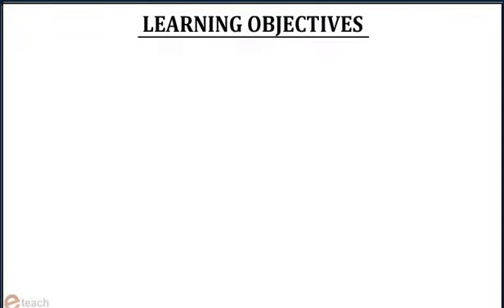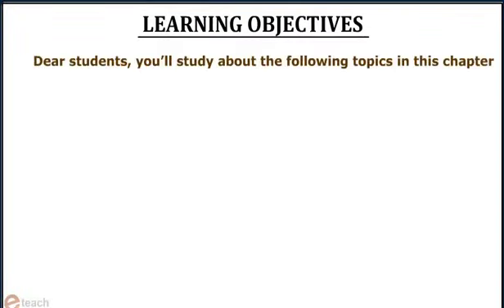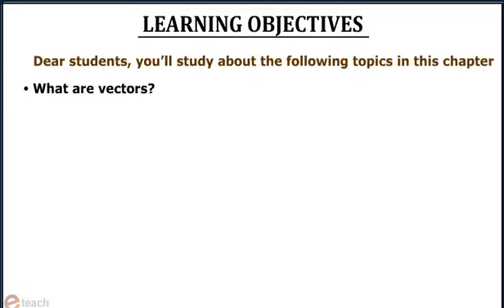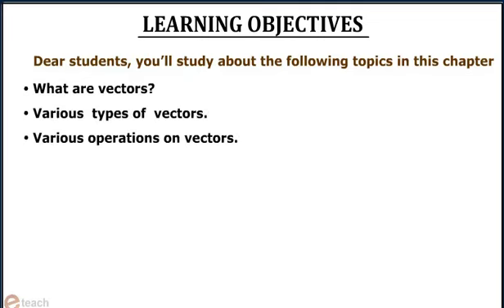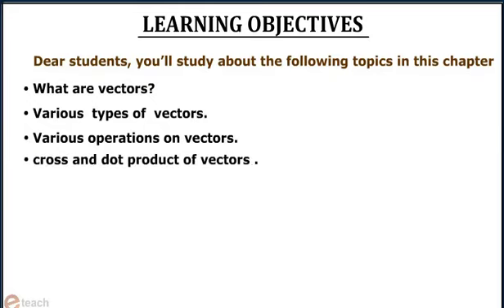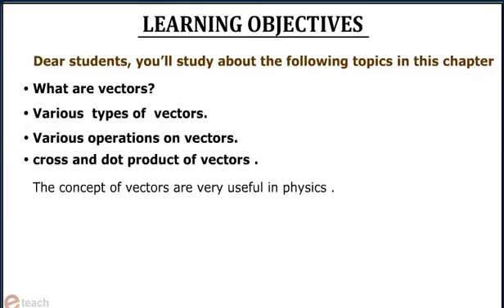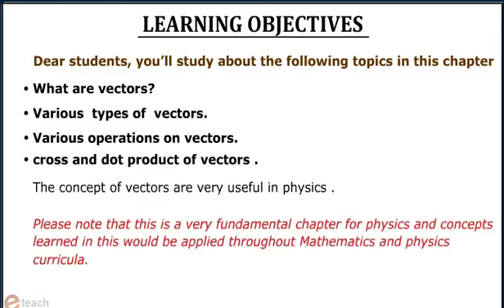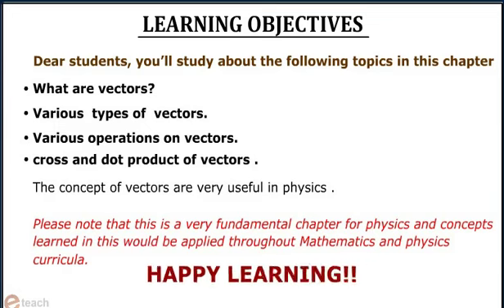MATHSVECTOR ALGEBRA 2